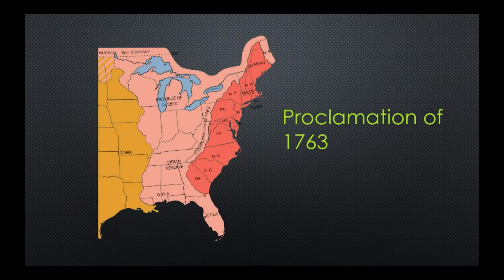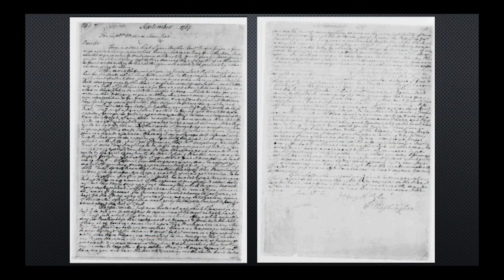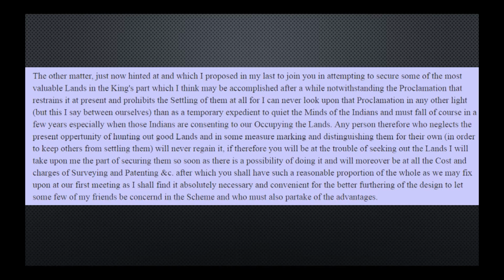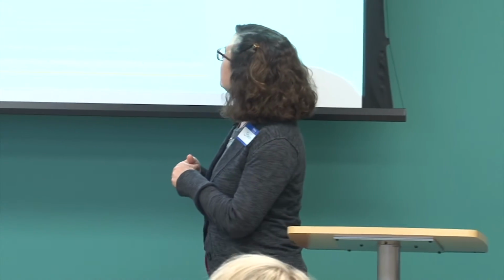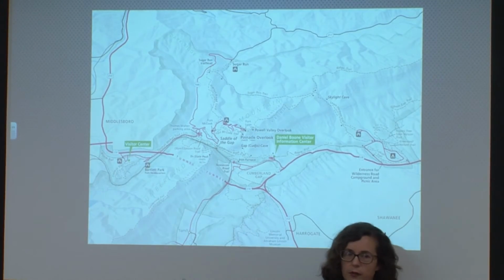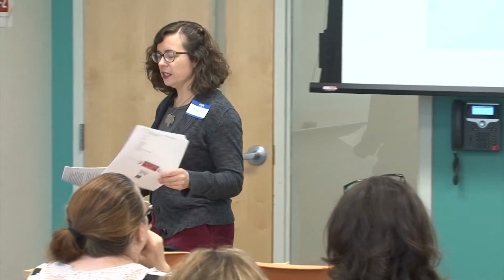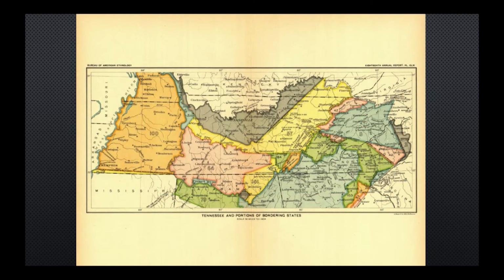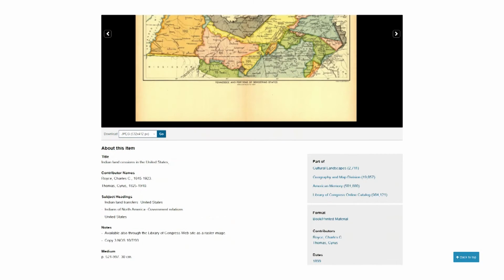[TPS] The Story of Tennessee: Pre-Statehood Tennessee